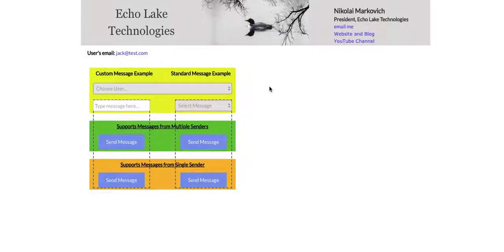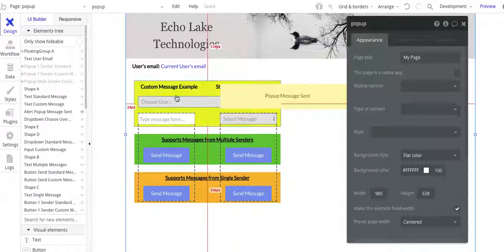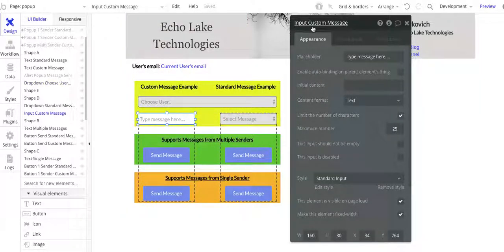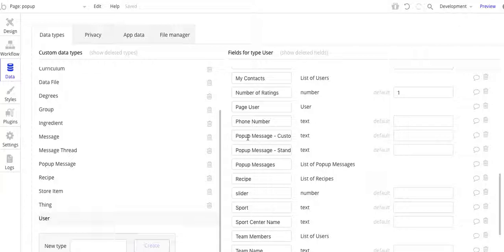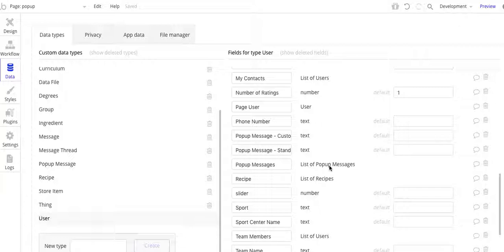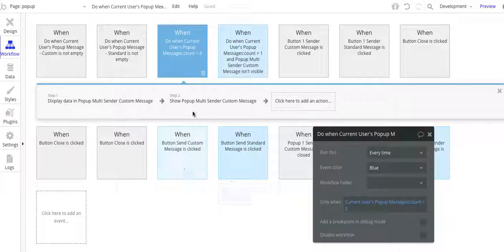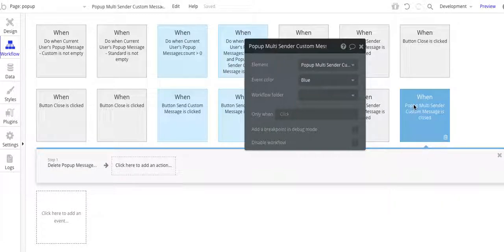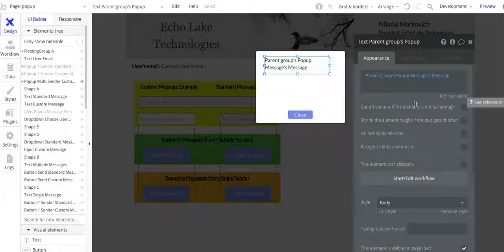How to Send Multiple Popup Messages in Your Bubble.io No Code Web Apps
This is the second video where you'll learn how to setup your Bubble.io no code web app so you can have users send multiple popup notifications to other users in you app. As part of the design, there could be a need for standard messages to be sent to users based on a business scenario. And these recipients will receive multiple messages via popups at the same time. You'll see how to design for this scenario in this video.

In the video you'll see how to send standard or "canned' popup messages as well as how to send custom messages.

This video is the second of two. You can see the other video which covers the "simpler" use-case where a recipient can only receive one popup message.